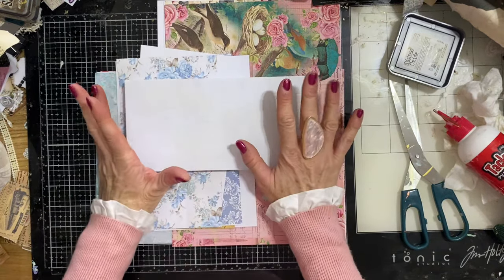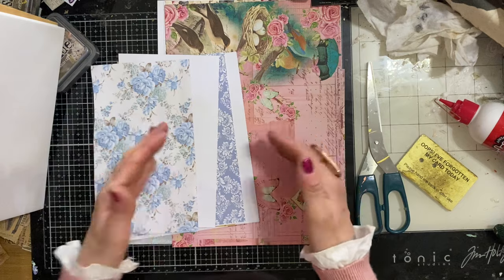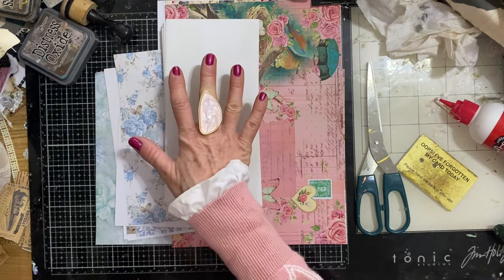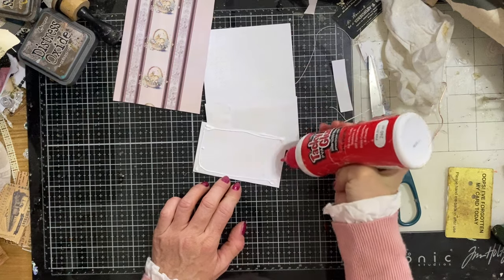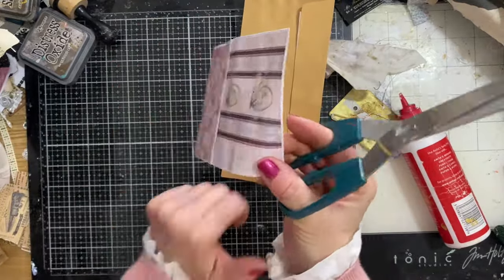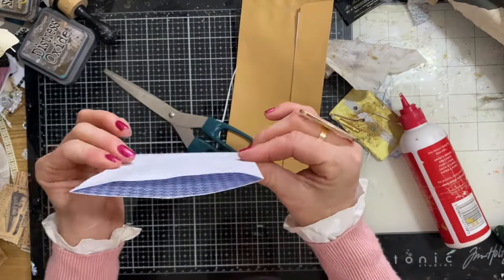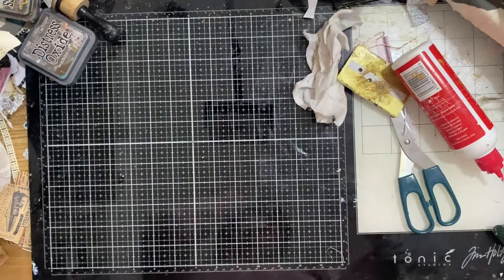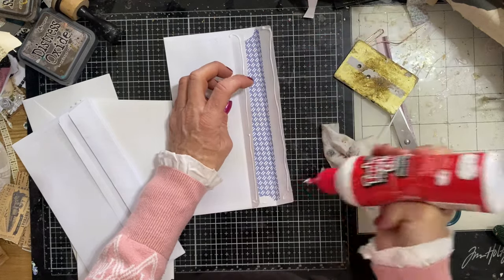Mass Making - Envelope Pockets - wk 210